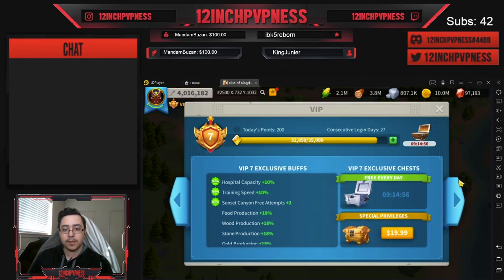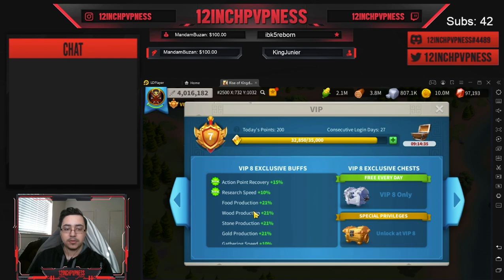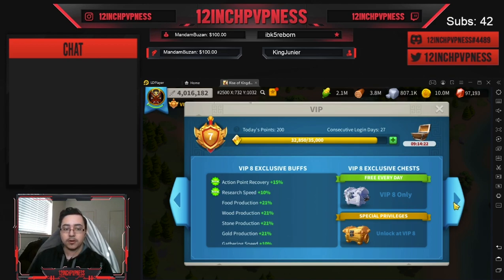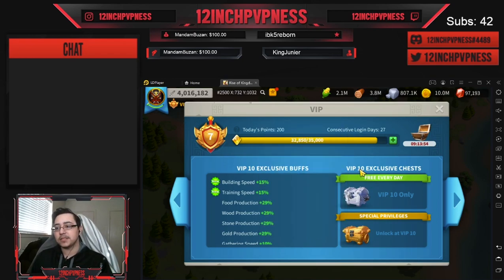When do I invest gems into VIP? F2P Edition | Rise of Kingdoms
Free-to-Play player from kingdom 2500 talks about when to invest gems into VIP.